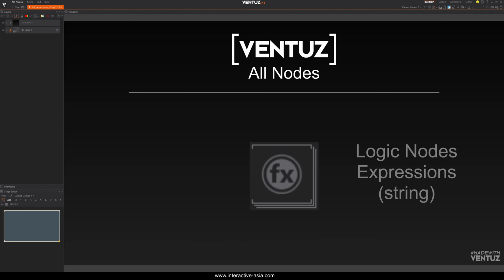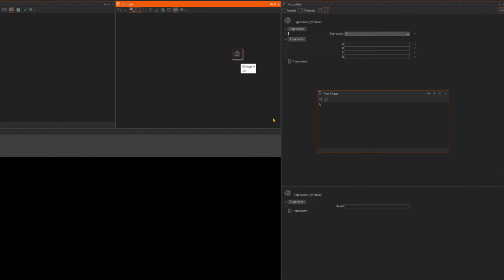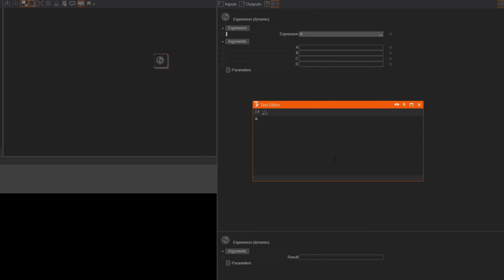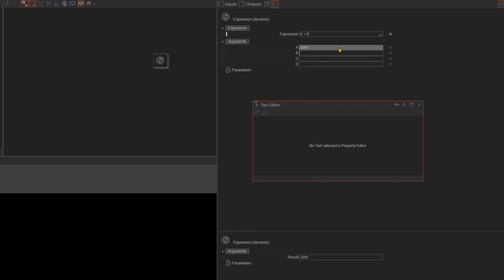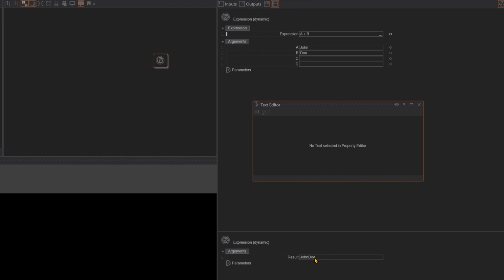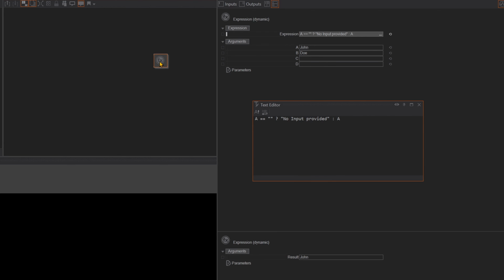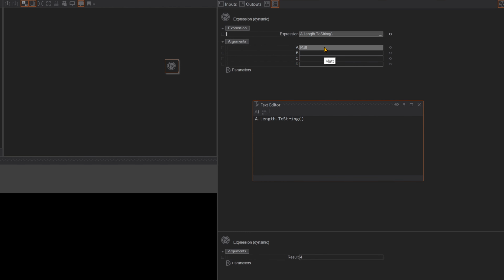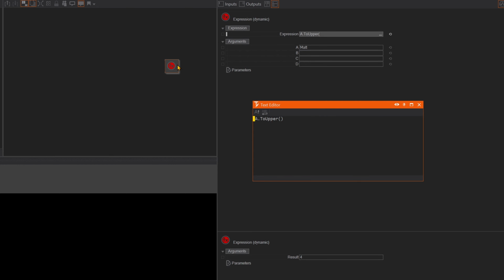24 - Ventuz Nodes Tutorial: String Expression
String Expressions provide the possibility to write logical C# expressions with a String as resulting output value.
You can combine strings and do many string operations with them.